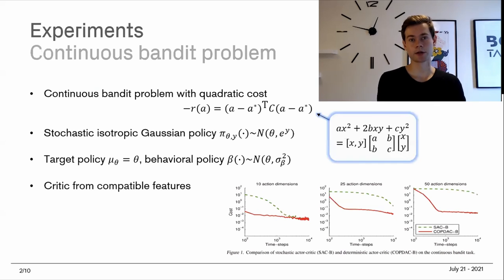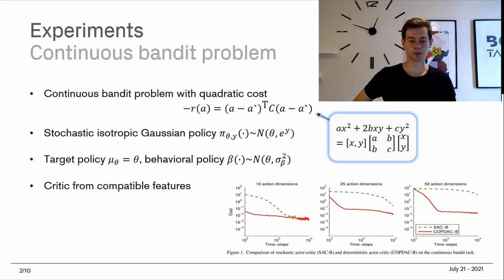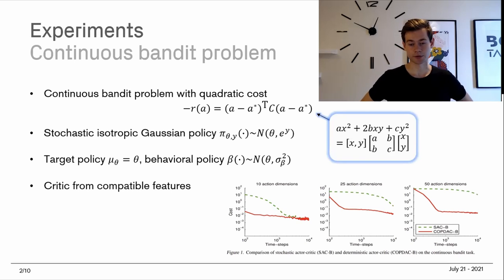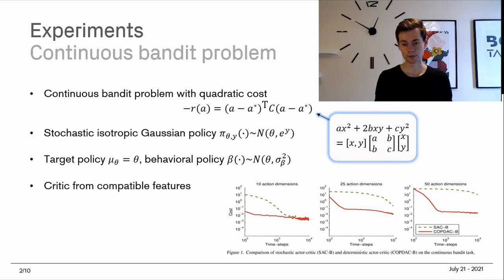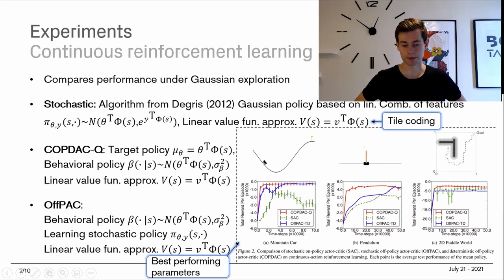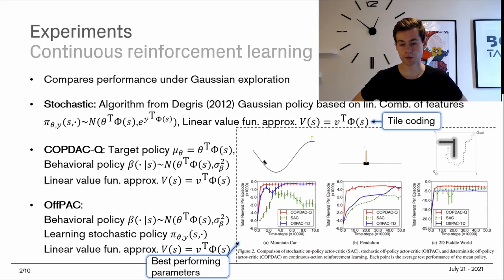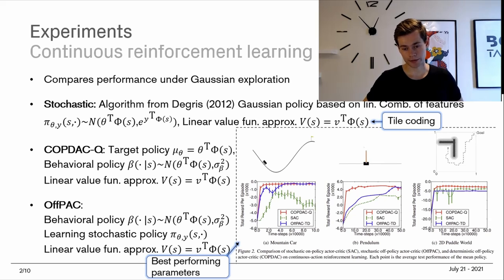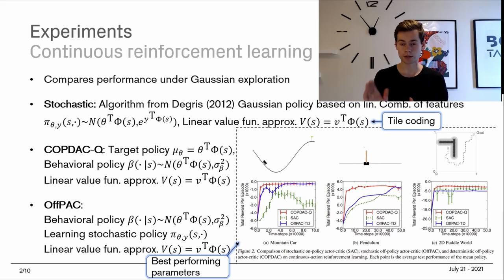DPGA - Examples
The fourth video in the Deterministic policy gradient algorithm series. Discussing some of the examples where the deterministic policy techniques perform superior to the stochastic ones.